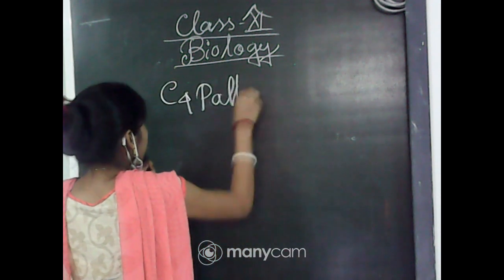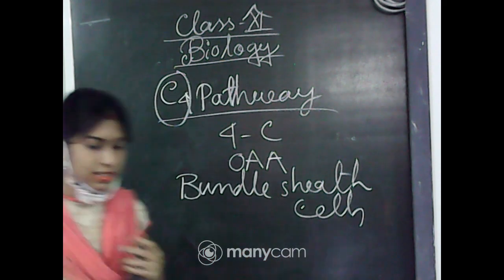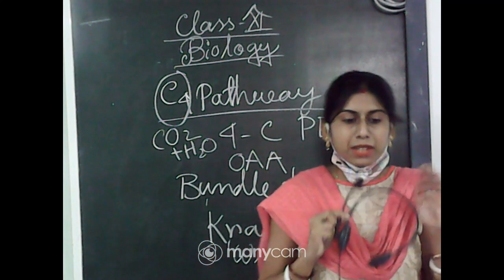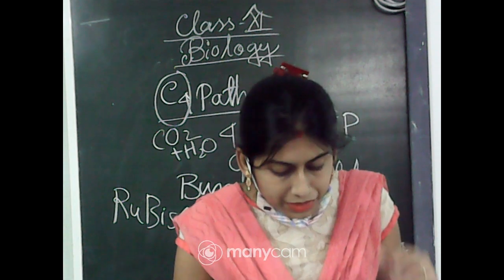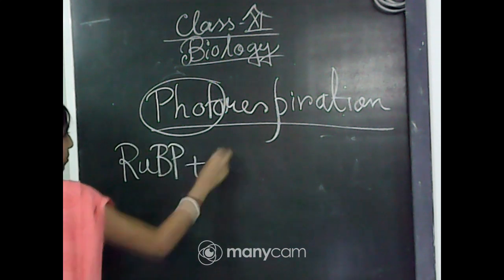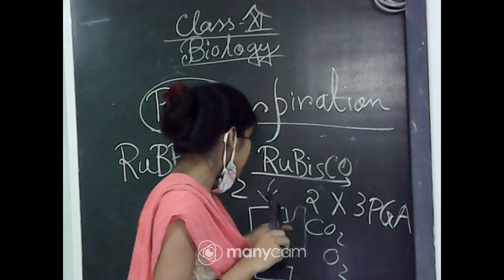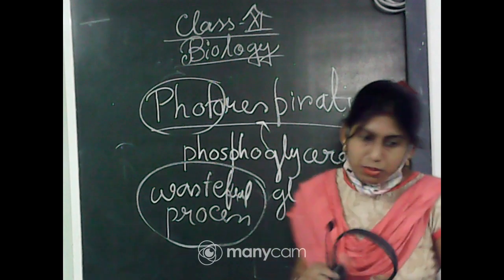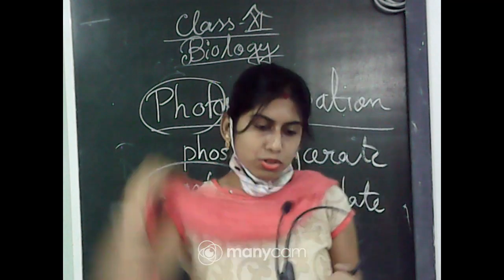CLASS XI BIOLOGY LIVE